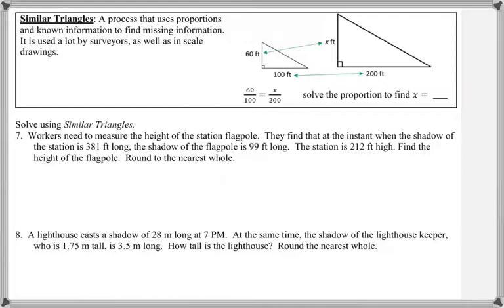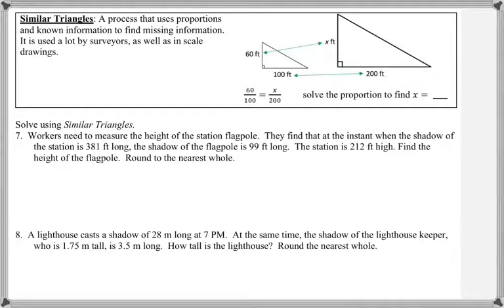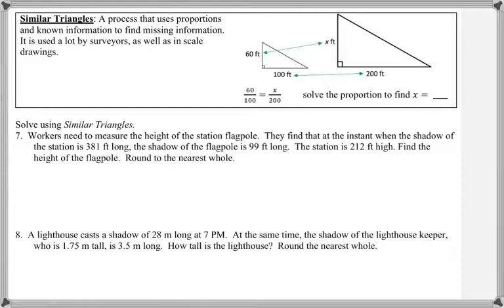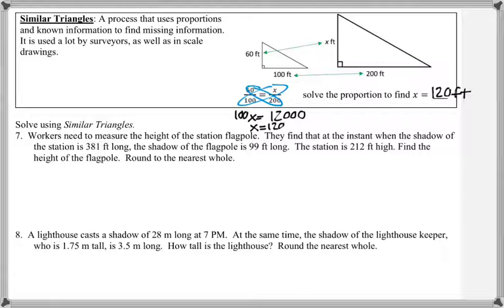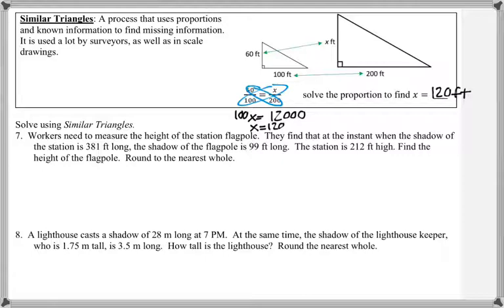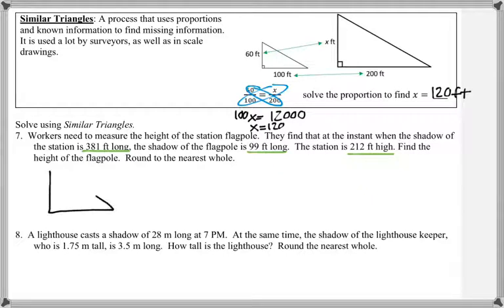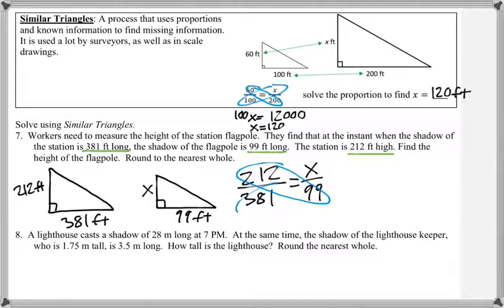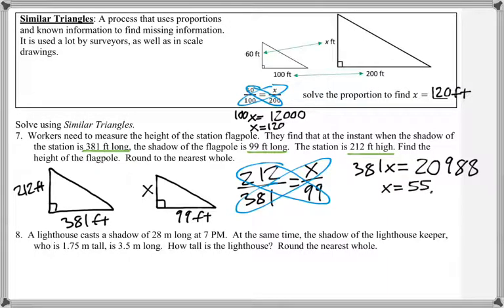Math 118 : 1.3 #7 (Mathematical Explorations Tutorial : Triangles)